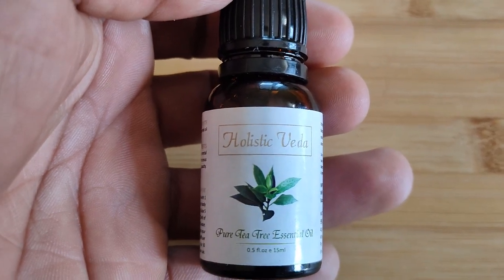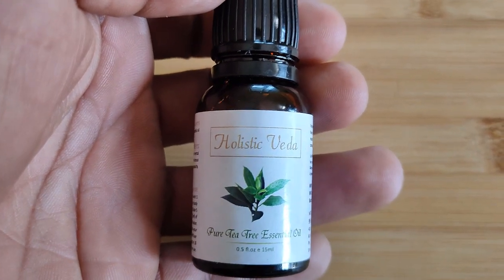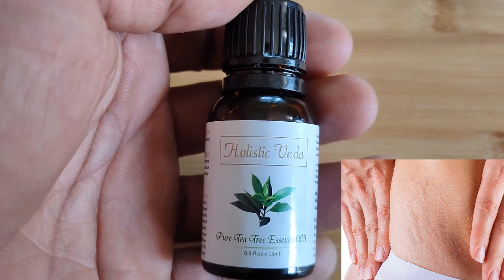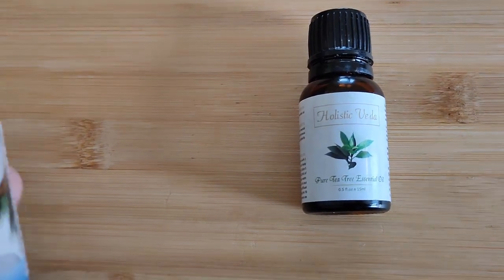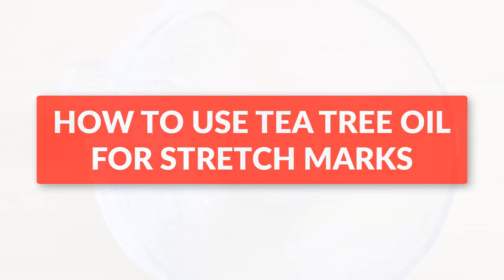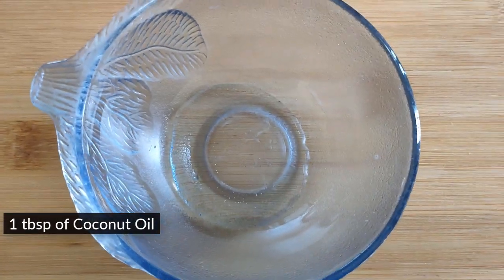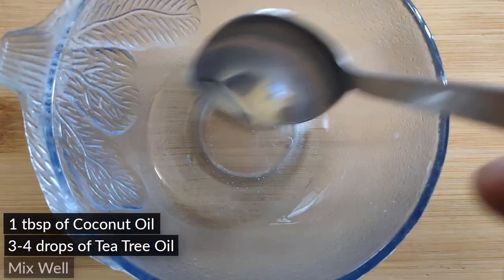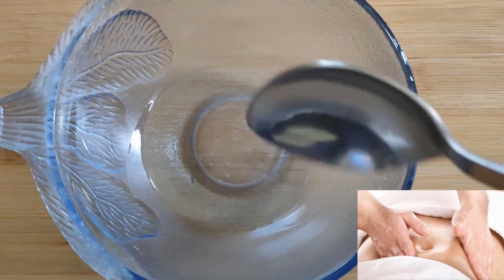How to Use Tea Tree Oil for Stretch Marks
Thanks to its antibacterial, antiseptic and anti-inflamatory properties, Tea Tree Oil will diminish the effects of stretch marks and scars.